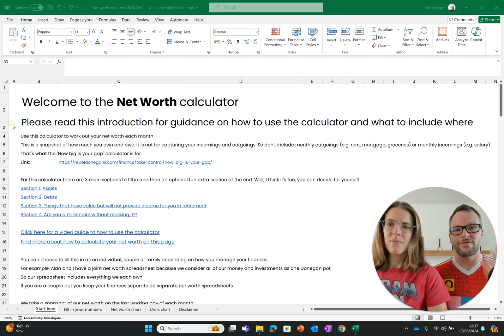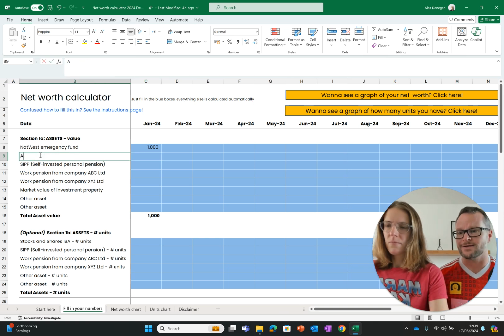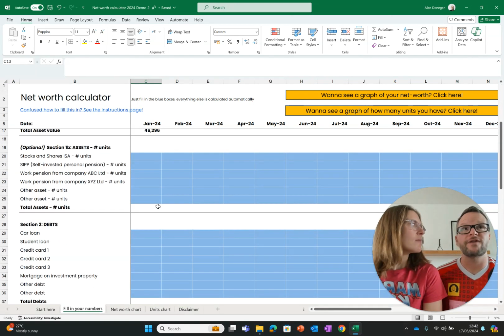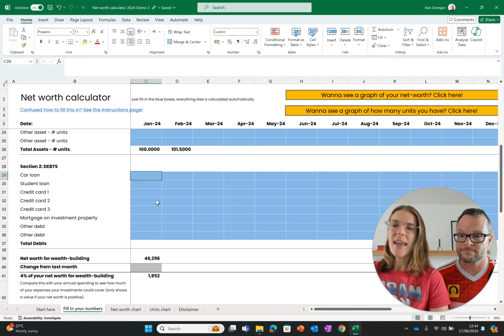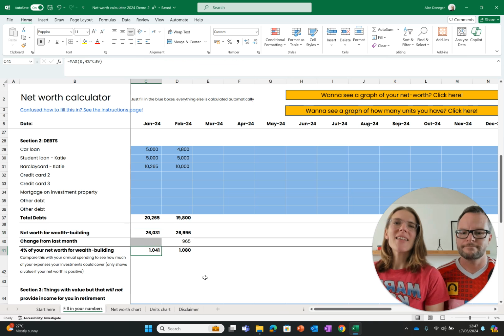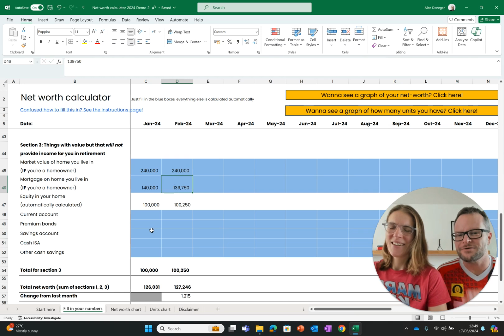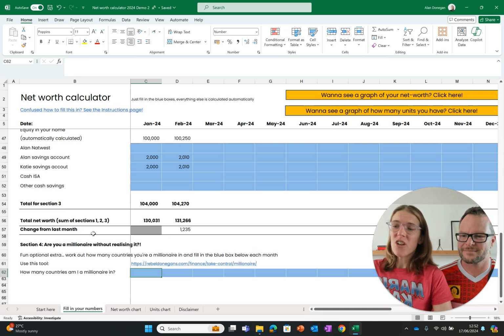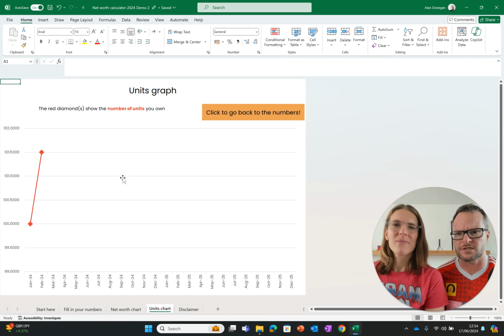Maximize Your Net Worth: Free Tracker & Guide by Rebel Finance School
Unlock your financial potential with Rebel Finance School’s FREE Net Worth Tracker! 🚀 Join Katie Donegan and our team as we guide you through the simple steps to monitor and grow your wealth. This easy-to-use template is your first step towards financial freedom. FinancialEducation NetWorthGrowth WealthManagement”

Need support? Join the Rebel Finance School Facebook group. You can ask all your questions there and join over 8,000 people who are figuring out this stuff too!